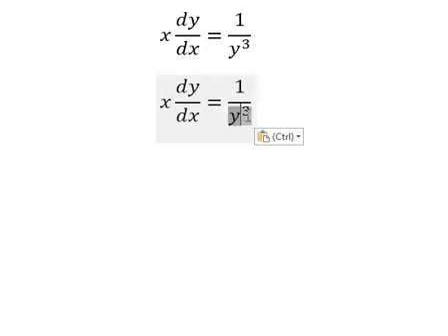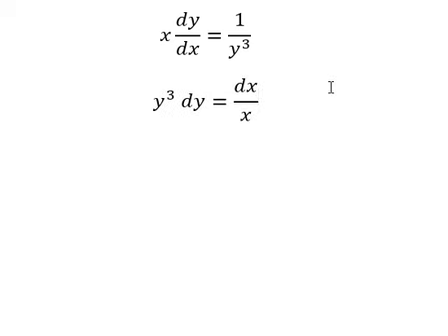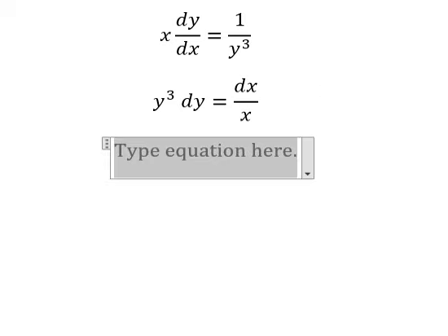Calculus Help: Separable Differential Equations - x dy/dx=1/y^3 - Techniques